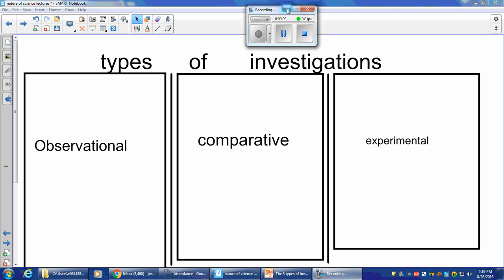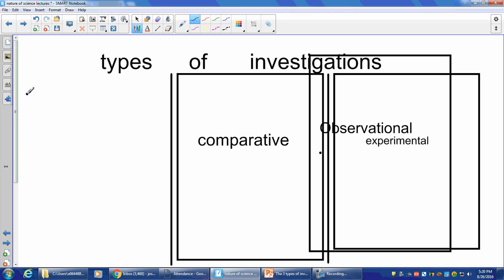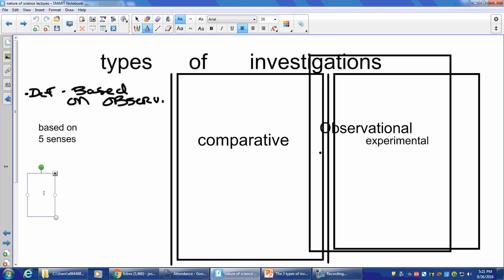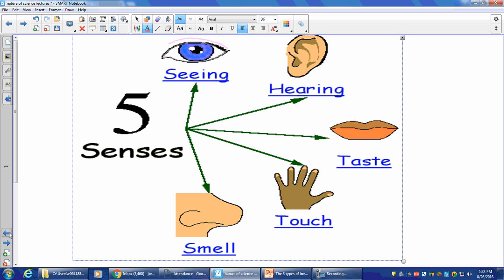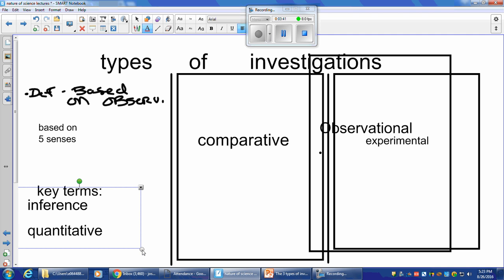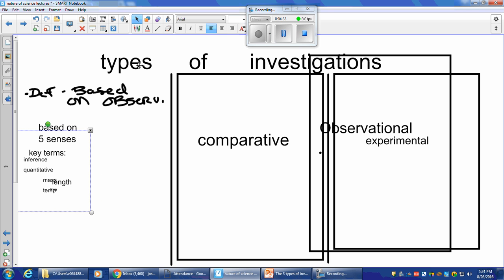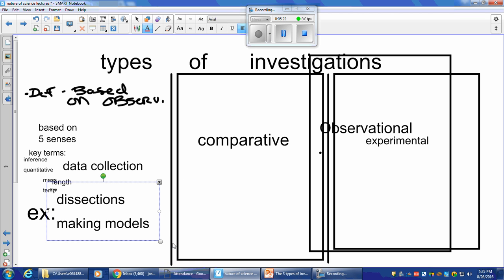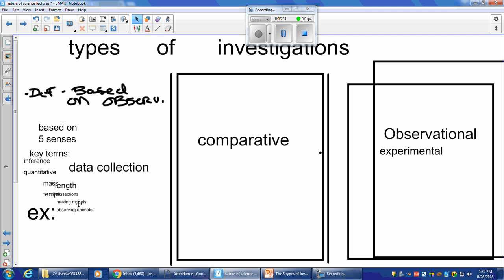Observational investigations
For the first flap on your 3 Types of investigations foldable.